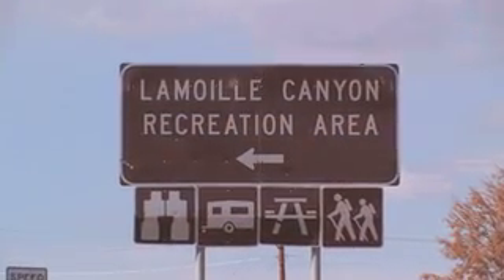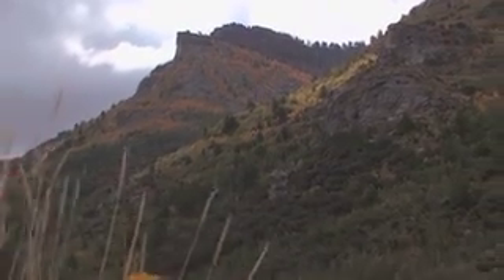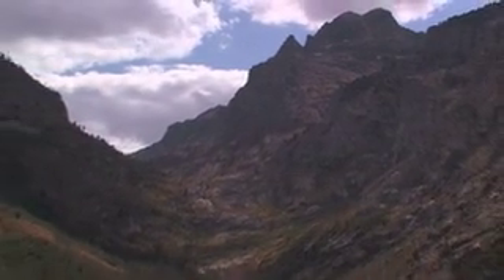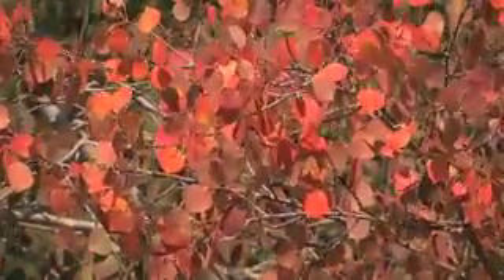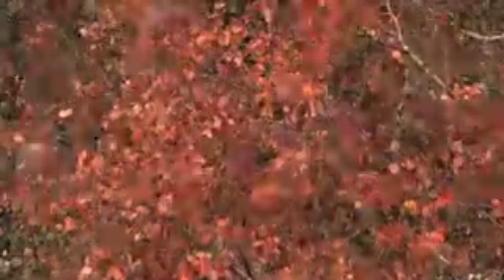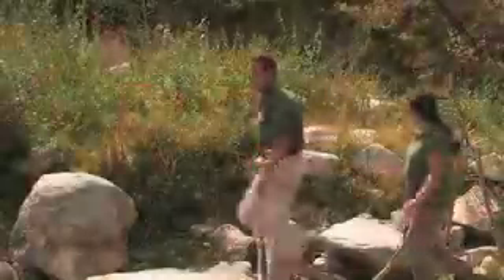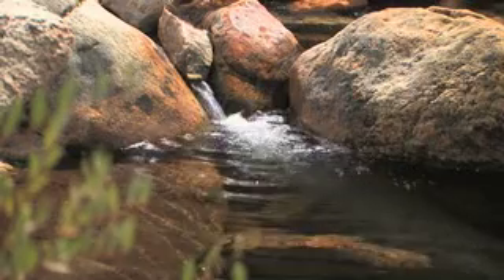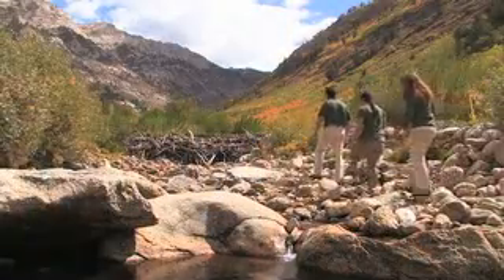Lamoille Canyon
On this episode of Wonders of the West, we hike up Lamoille Canyon and see remnants of Glaciers, trout and a beaver dam as well as the fall colors of the Ruby Mountains.